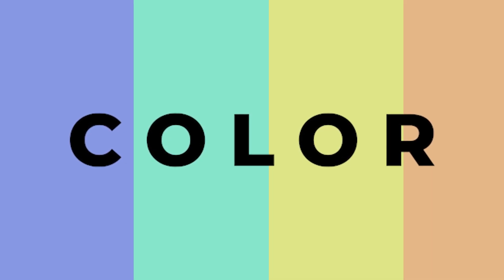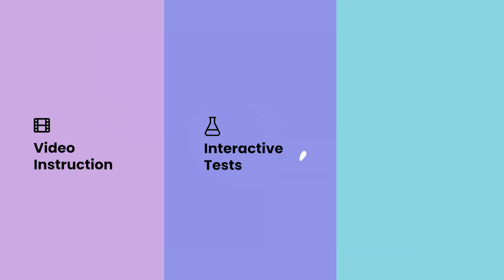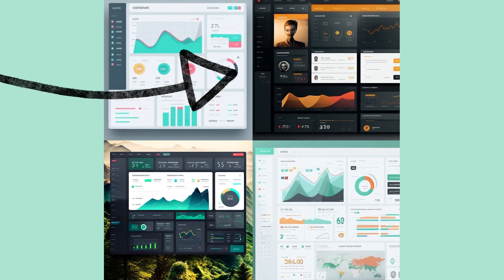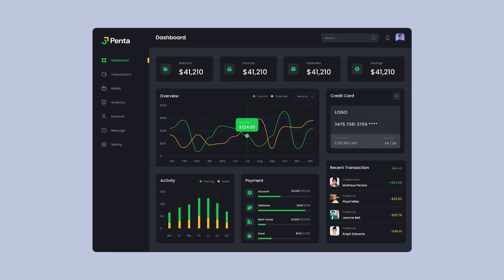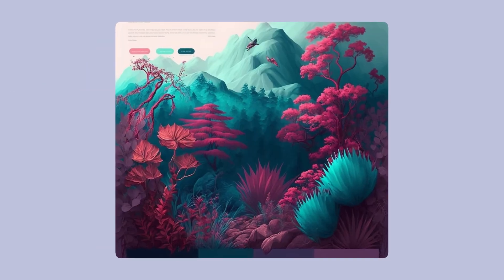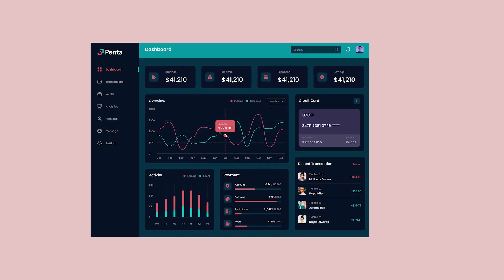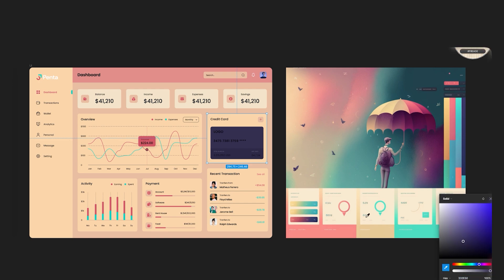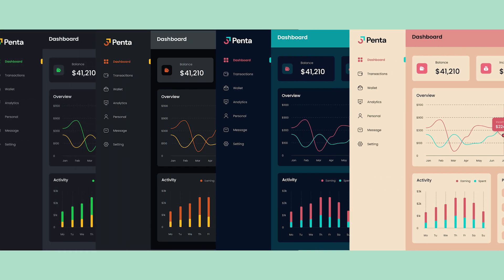The BEST Use Case for AI Web Design? Tutorial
-- Today, I'm going to show you an absolutely excellent use case for AI (Midjourney.com) that will help your web design journey: and that is color schemes. In this video, I will show you how to use Midjourney to create awesome color schemes.

0:00 - Intro
0:31 - Getting Started
0:44 - Example 1
1:31 - Example 2
2:22 - Example 3